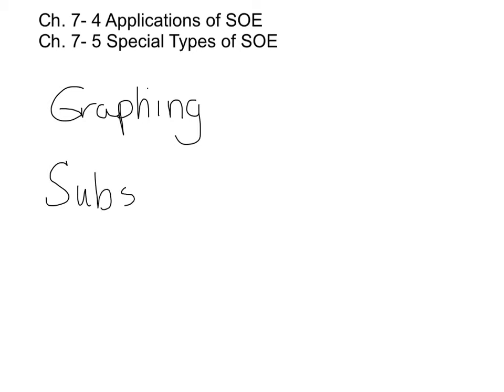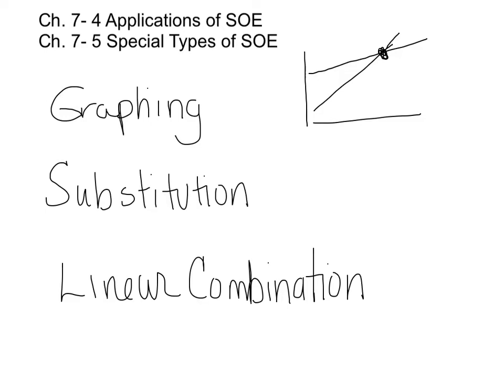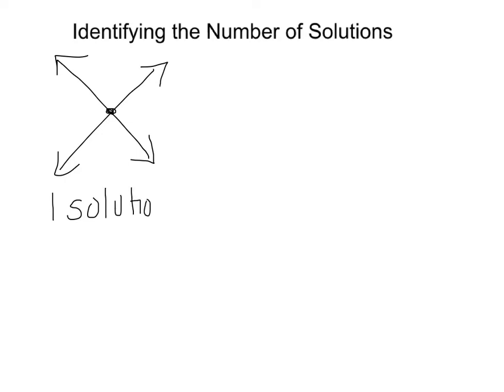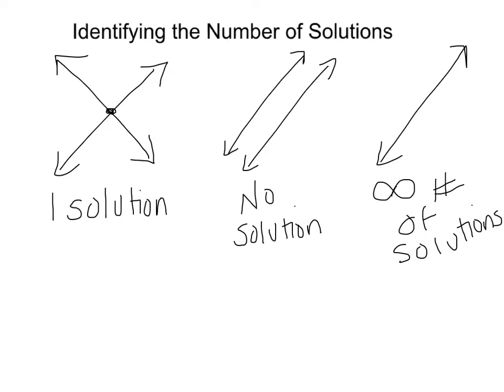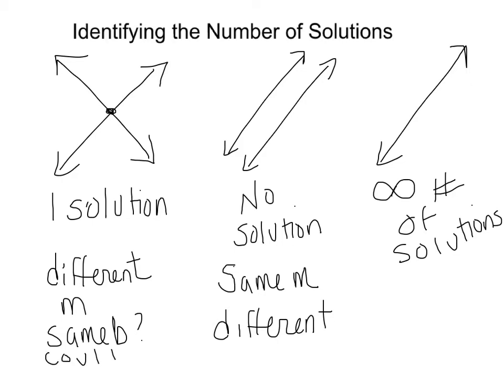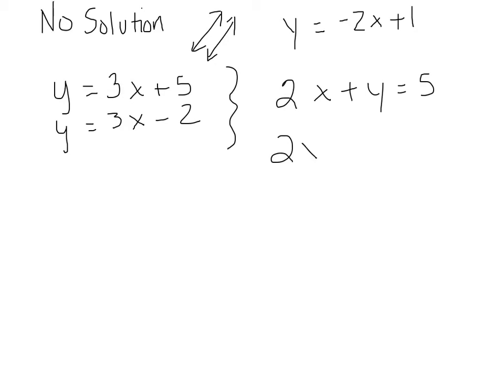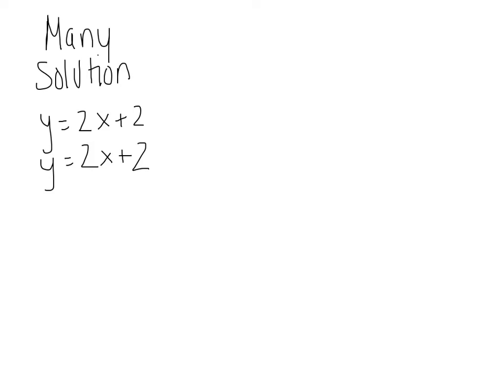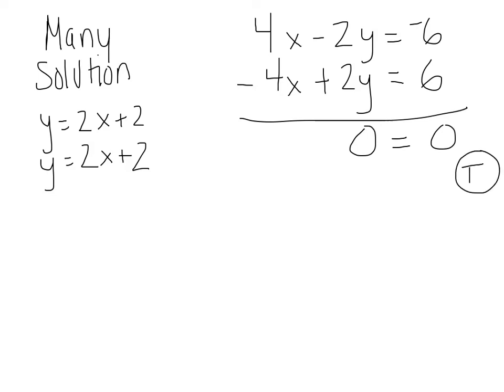Systems of Equations - Application and Special Cases